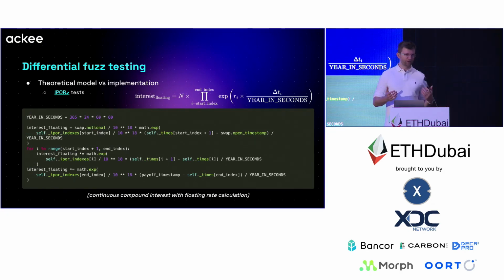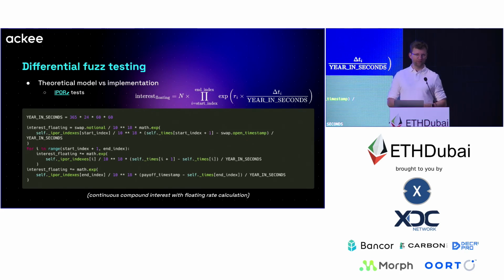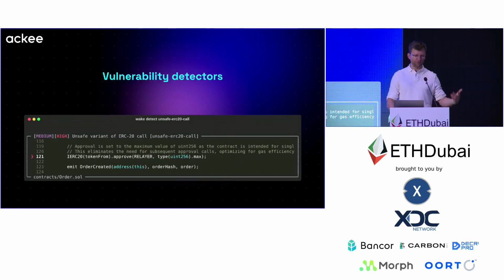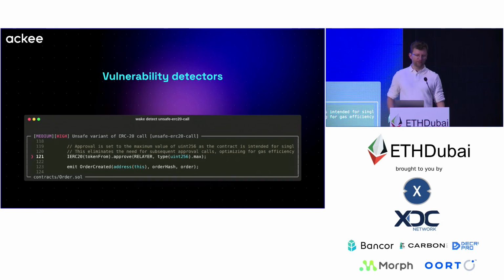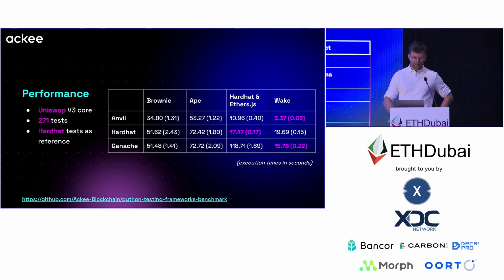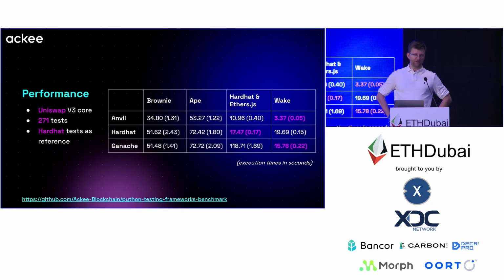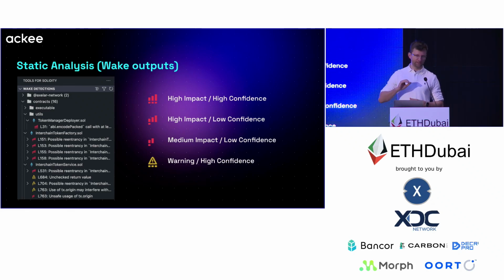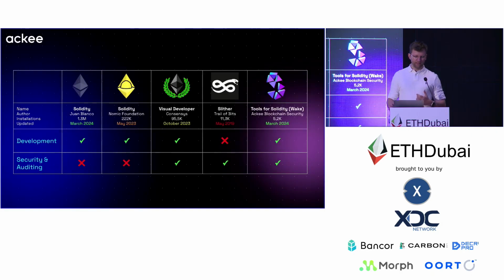Wake: why we built an open source Swiss knife for Solidity developers by Josef Gattermayer